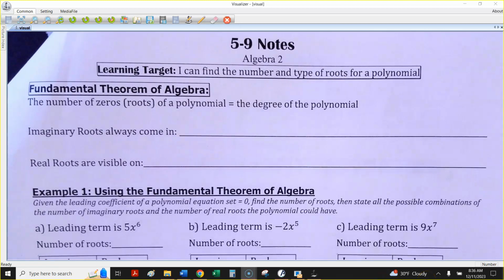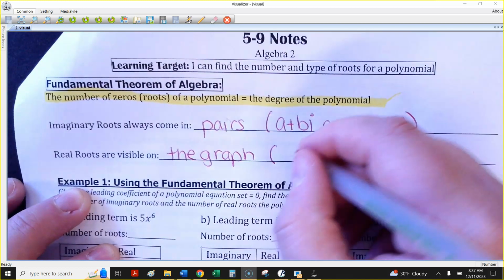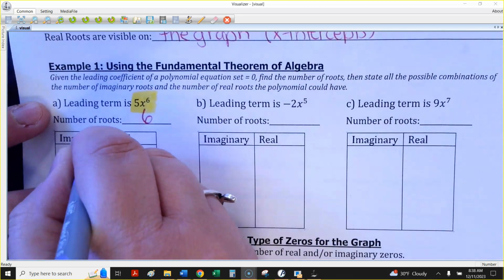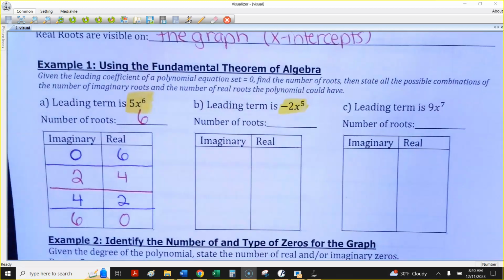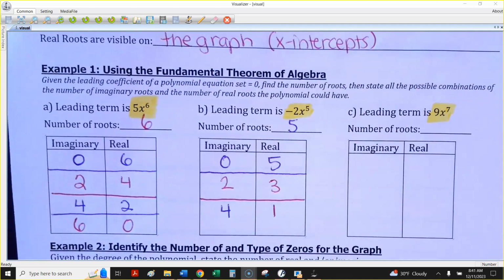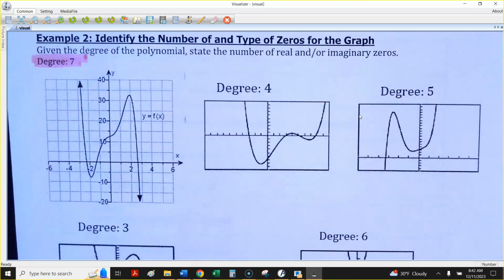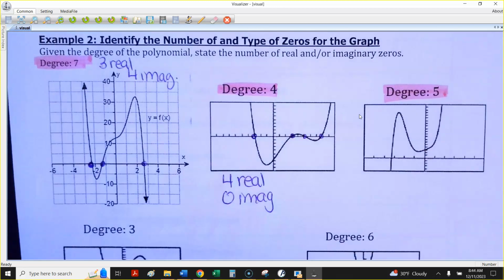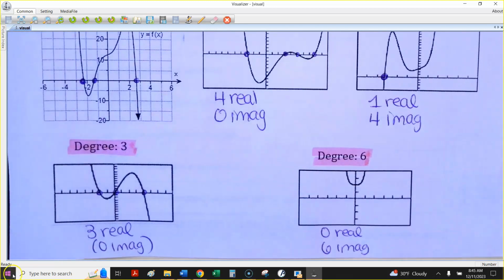A2 5-9 Notes